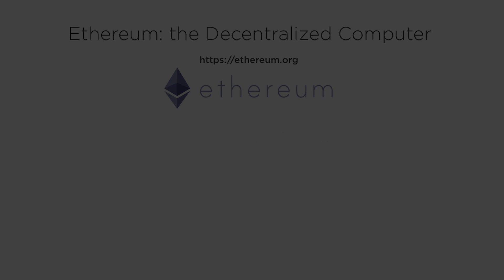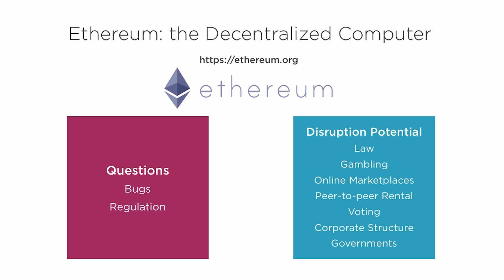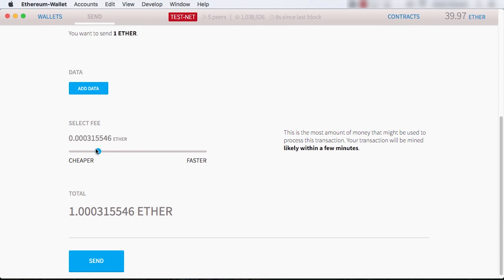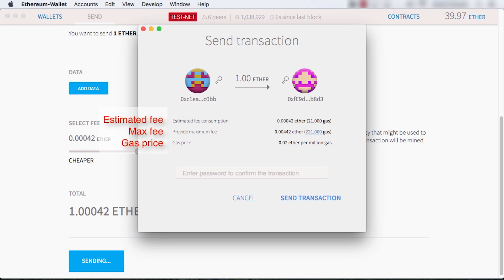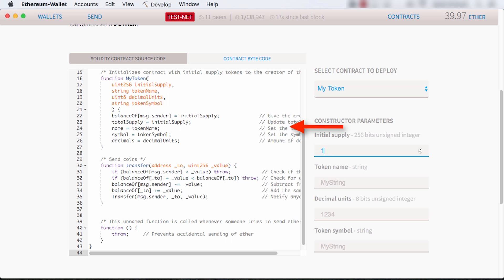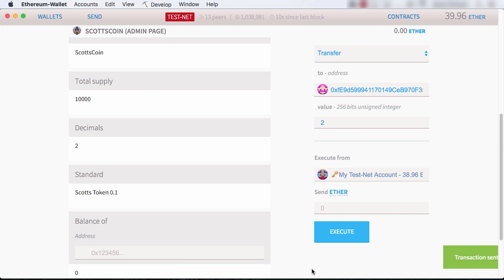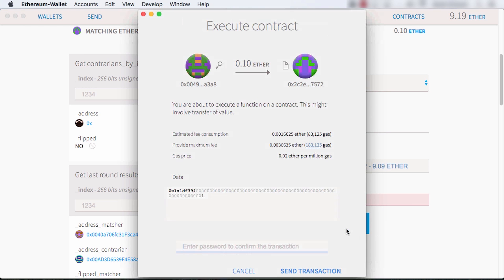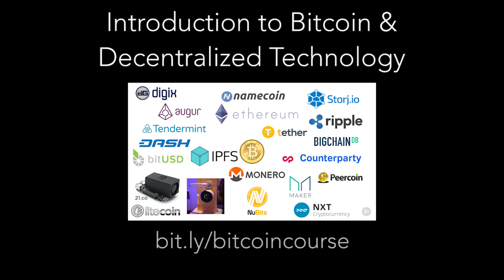Demo: Create an Ethereum Smart Contract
Demo showing how to send ether, create and deploy a Smart Contract using the Ethereum Wallet. Part of a larger 3.5 hr course on Bitcoin and Decentralized Technology.

If you'd like to support the creation of additional content, here's a bitcoin/lightning donation address